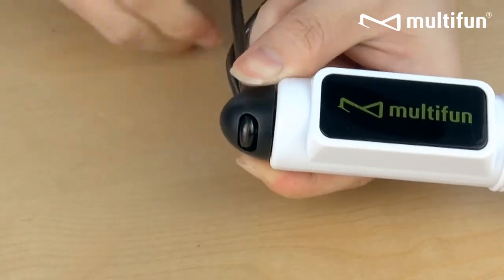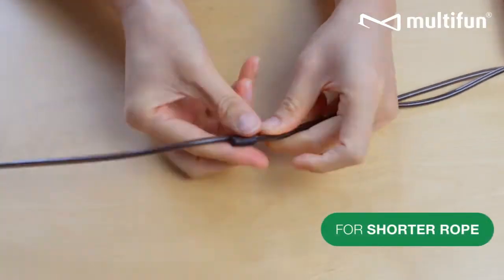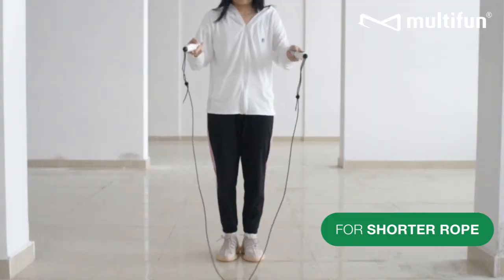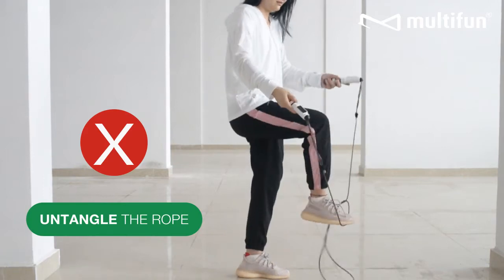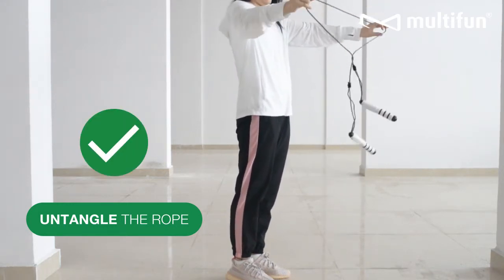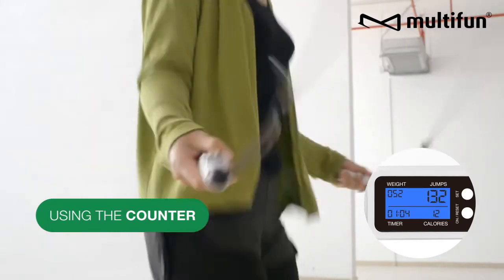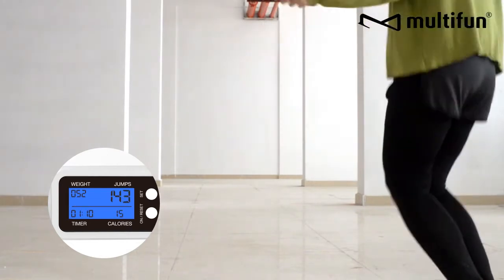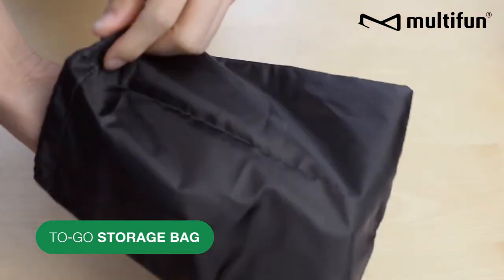Electronic Skipping Rope MF-SR01 / Highlights & Troubleshooting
Another video showing some tips about using our SR01 skipping rope.